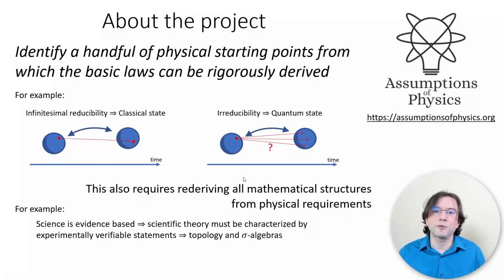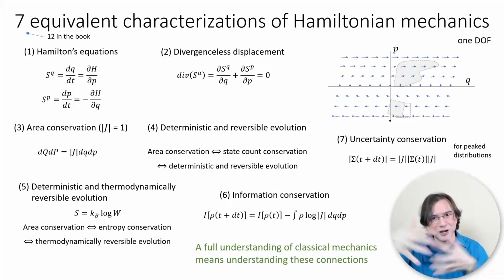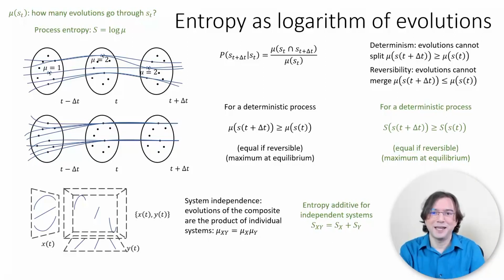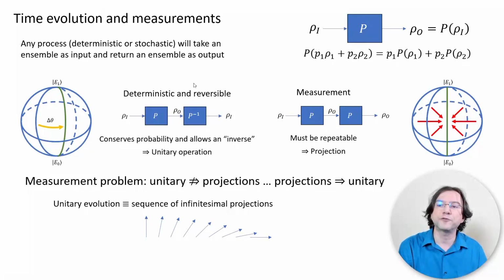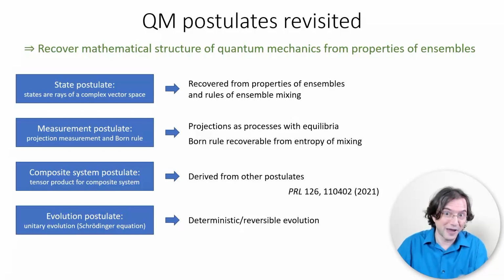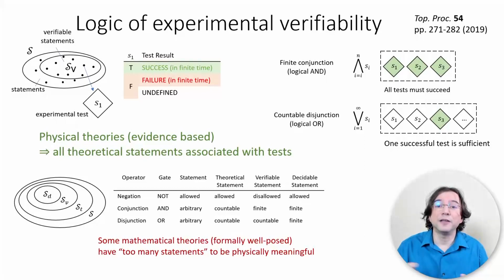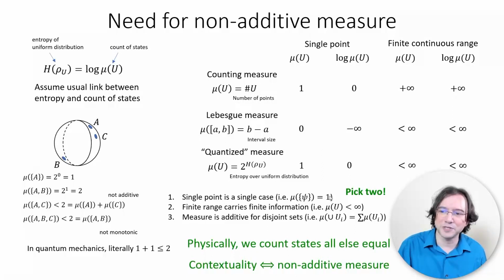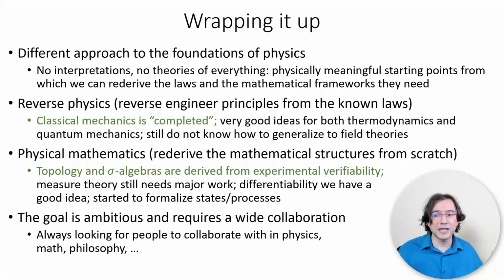Assumptions of Physics - 2023-24 status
Status and overview of the Assumptions of Physics project as of December 2023.